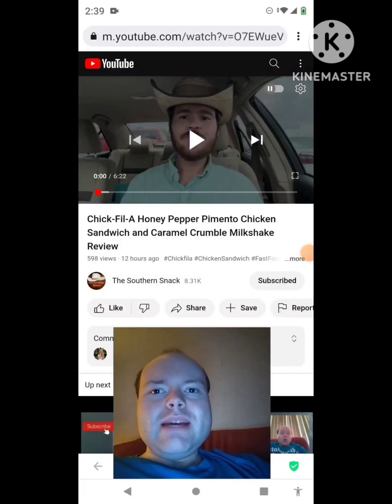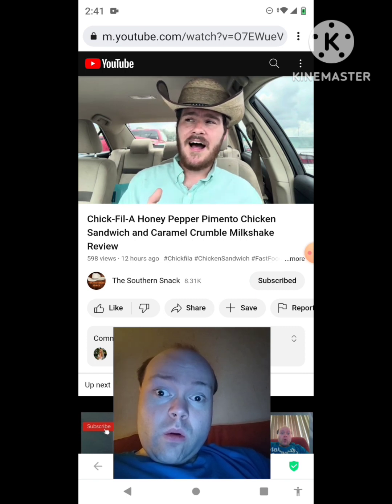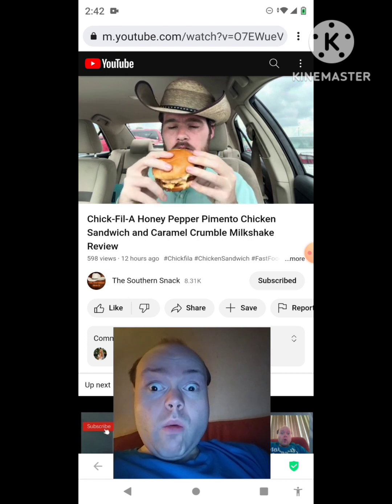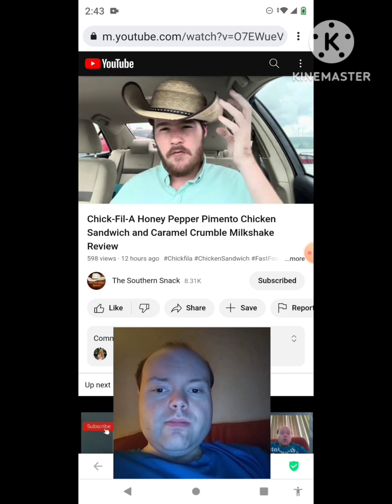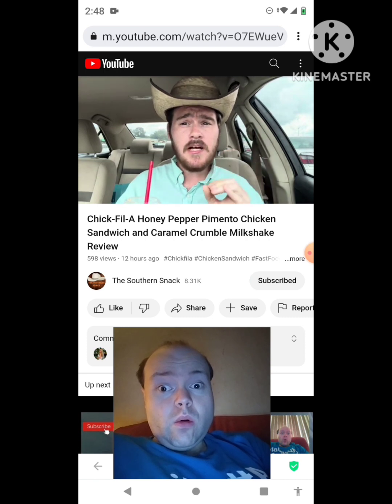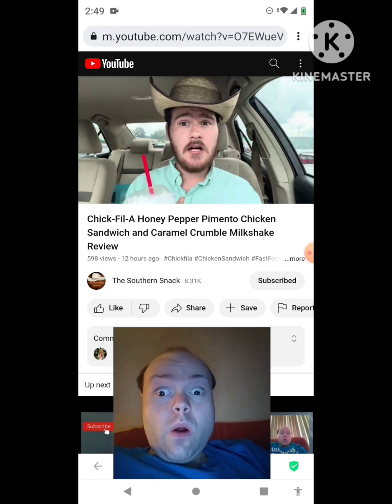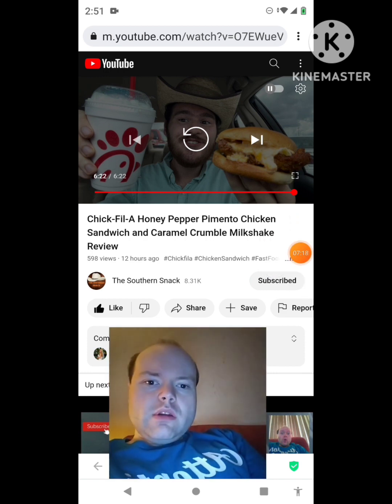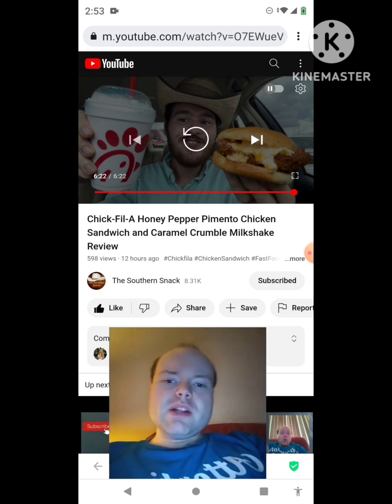Reaction to Chick-Fil-A Honey Pepper Pimento Chicken Sandwich and Caramel Crumble Milkshake Review